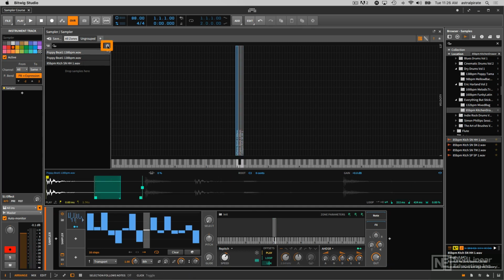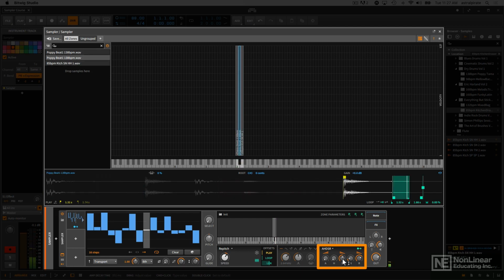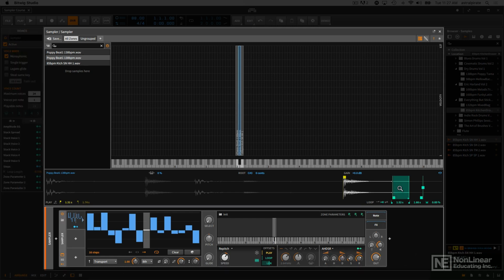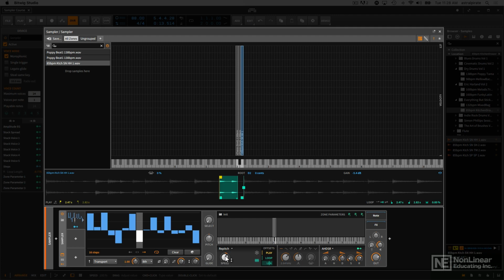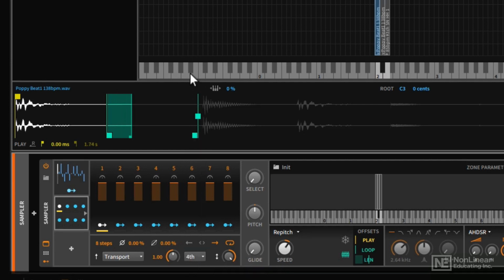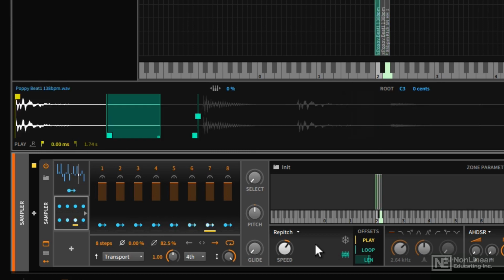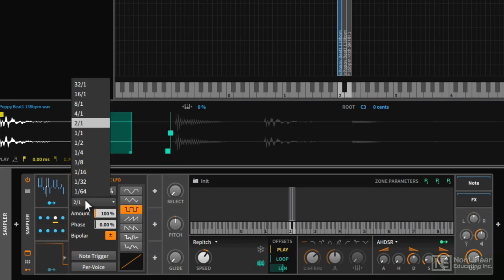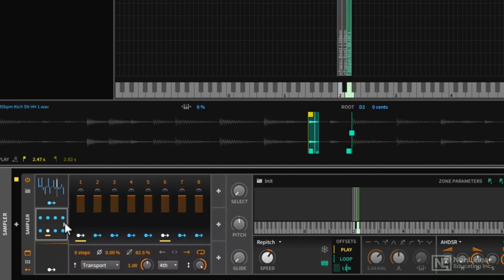12 Repitch with Multisamples